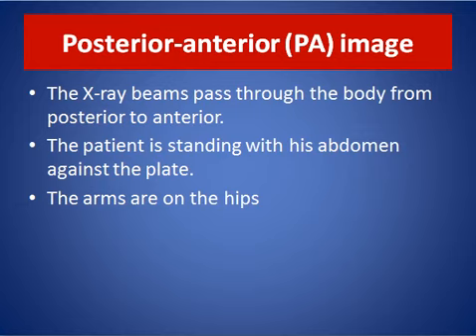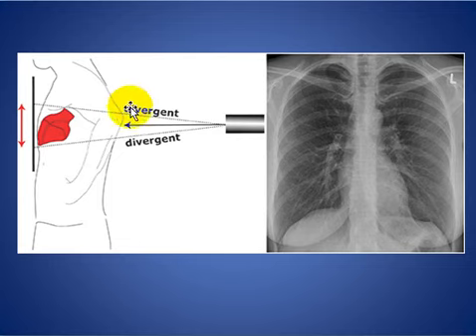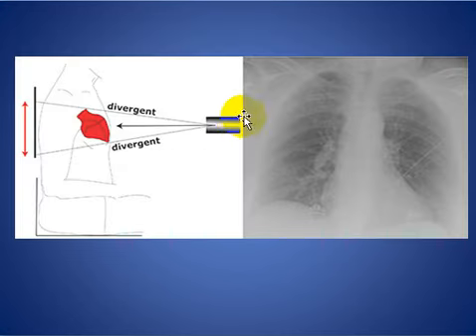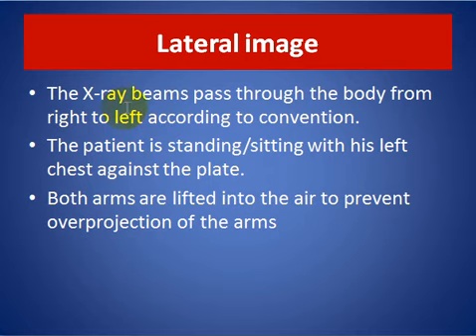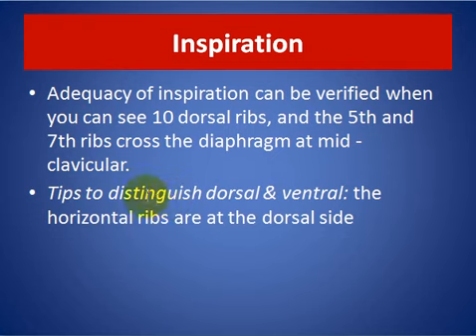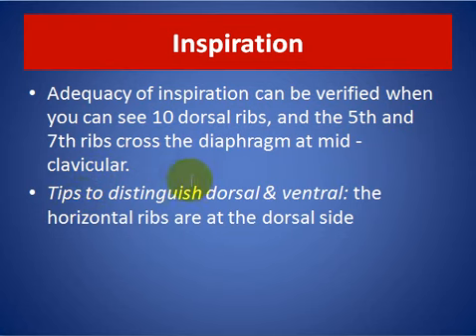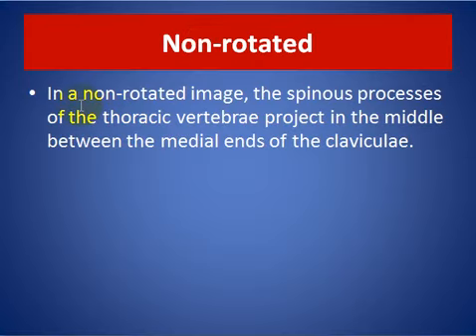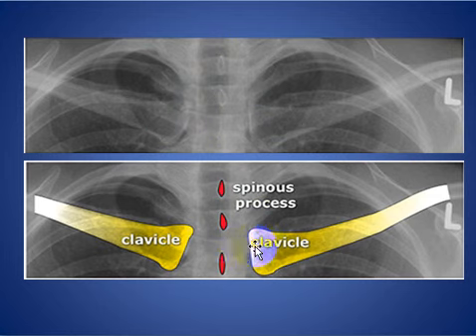Back To The Basics - Chest X ray Interpretation Part 1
SHORT TALK ABOUT Back To The Basics Chest X ray Interpretation part 1 WITH EXAMPLES

CONSULTANT RADIOLOGIST